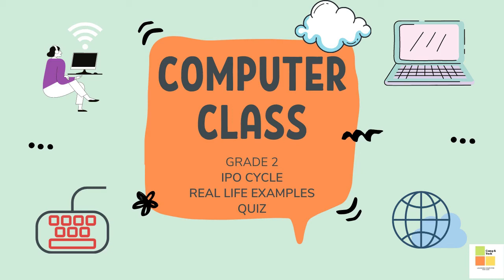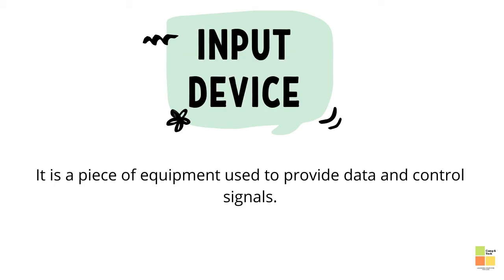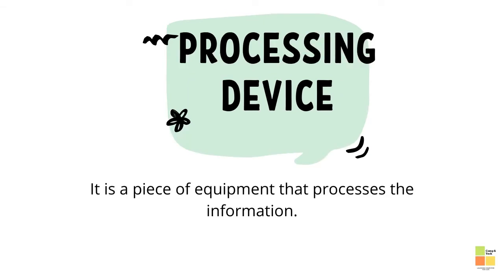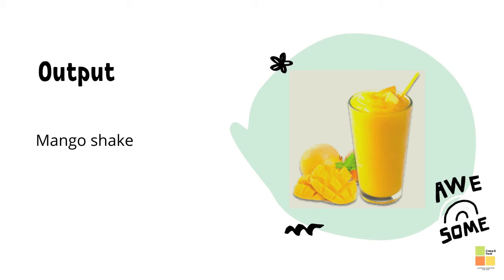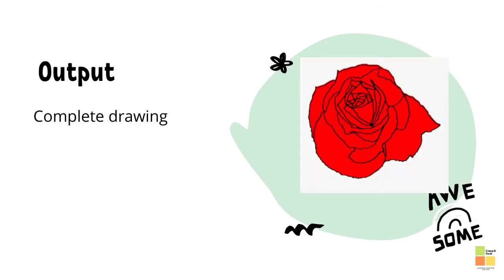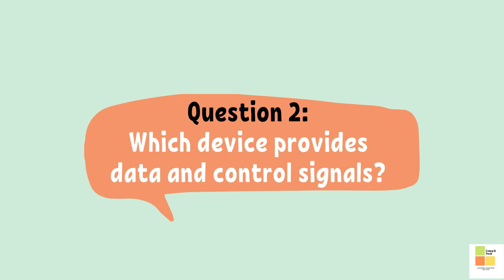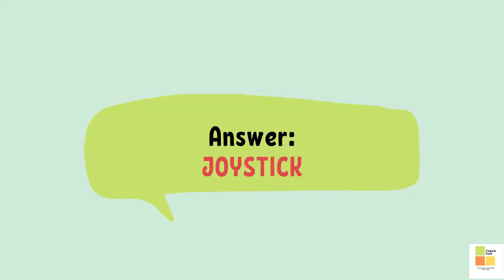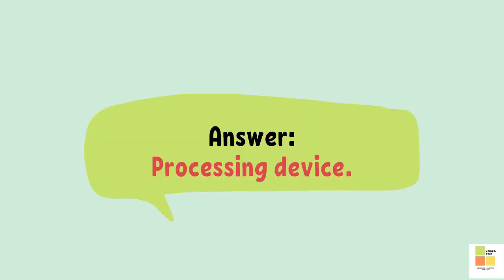IPO cycle, Real life examples --- computer class for grade 2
Learn the IPO cycle through this video in 5 mins.

تعرف على دورة الاكتتاب من خلال هذا الفيديو في 5 دقائق.
Scopri il ciclo IPO attraverso questo video in 5 minuti.
5 dakika içinde bu video aracılığıyla halka arz döngüsünü öğrenin.
通过此视频在5分钟内了解IPO周期。

IPO stands for the Input Processing Output cycle.
Input Process Output cycle is the cycle that represents the entire working of the computer.
INPUT DEVICE: It is a piece of equipment used to provide data and control signals. Keyboard, mouse, joystick, barcode reader are examples of input devices.
OUTPUT DEVICE: An output device is any piece of computer hardware equipment that converts information into human-readable form or it displays the result. Monitor, printer, plotter, speaker are examples of the output devices.
PROCESSING: It is a piece of equipment that processes the information.
CPU is an example of a processing device.